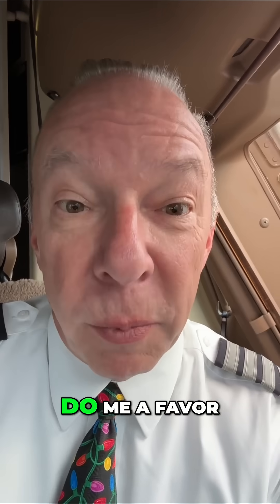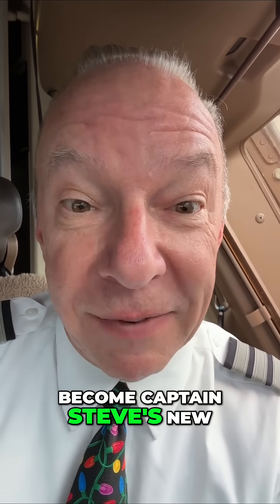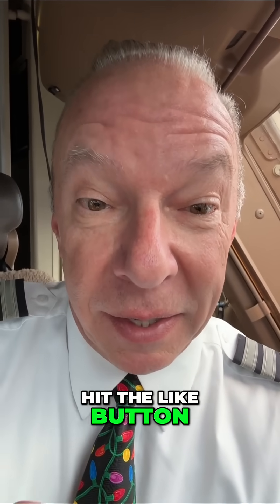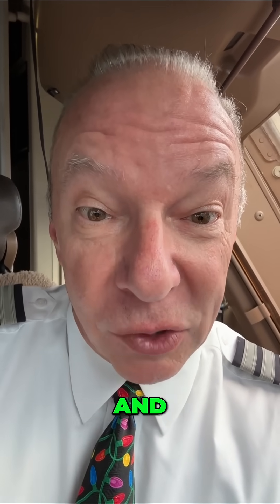Crosswind Landing Limits: What You Need to Know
Discover the crucial crosswind limits for landings. We explore the maximum allowable crosswinds, the impact of runway conditions, and safety tips from Captain Steve. Stay informed and fly safely!